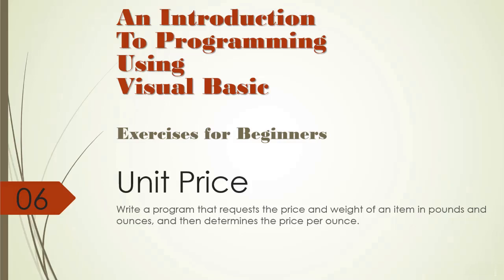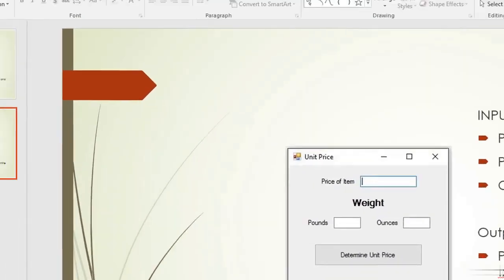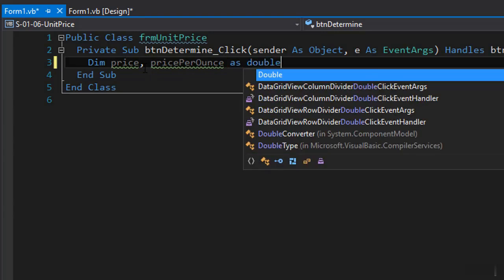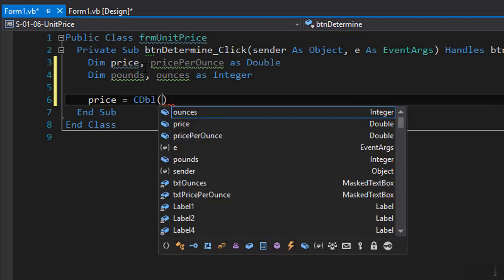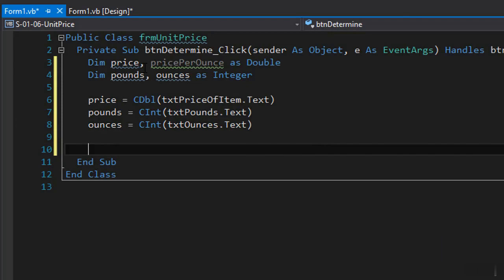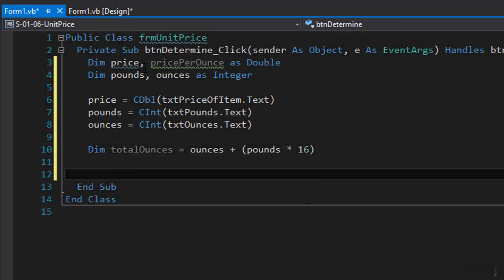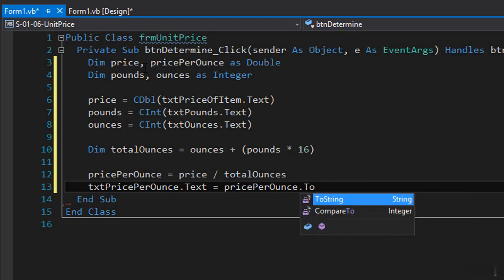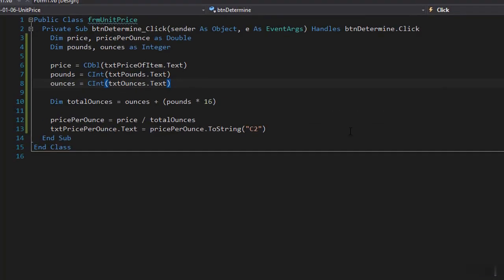Visual Basic Programming Tutorial with code - Unit Price calculation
Visual Basic Programming Tutorial - For more visual basic tutorials please visit Times Touch.

Welcomes you to a Tutorial on Very Basic lesson on Learning to program in VB6 in this 1st part we learn how to open up Vb6 and start a new project.

Here is the first tutorial of the visual basic programming series! Visual basic tutorials for absolute beginners. Introduces grade 10 students to programming in visual basic.  In this video i'll show you how to create programme with code. Introduces grade 10 students to programming in Visual Basic. Students have already programmed in Turing.

Video I'll cover GUI Design, Event Handling, Data Types, Exception Handling, Casting, the MessageBox and more with Visual Basic 2015/2017. Visual Basic is great because it makes it very easy to create complex GUI apps that interface easily with databases and much more.Visual Basic .NET programming tutorial I will be teaching you how to create a simple client / server chat program and relay messages across a network using a TCPClient and TCPListener. Video tutorial you will learn about how to make advanced calculator program in visual basic step by step in Urdu language. if you want learn more then subscribe us on youtube and last thanks for watching my video.

List of Tutorials below:
Bank Account (OOP Classes and Objects)
Grade Book (Databases Querying tables) HD
Orders Inventory (Querying tables)
Travel Expenses (Multi Form programs)
Epidemic (Multi Form programs)
Underdog Series (Multi Form programs)
Seating Chart (Multi Form programs)
Inventory Control (Multi Form programs)
Voting Machine (Multi Form programs)
Membership List (Multi Form programs)
Baseball 2 (StreamWriter XML More LINQ)
UPC (StreamWriter XML LINQ)
Telephone Directory
File of Names (StreamWriter XML)
U S Senate (StreamWriter XML More LINQ)
Baseball (StreamWriter XML More LINQ)
Fuel Economy (2-Dimensional Arrays)
Directory (2-Dimensional Arrays)
Game of Life (2-Dimensional Arrays)
Airline Reserve (2-Dimensional Arrays)
Poker (2-Dimensional Arrays)
Soccer League (2-Dimensional Arrays)
Translator (2-Dimensional Arrays)
Bachelor Degrees (2-Dimensional Arrays)
Curve Grades (2-Dimensional Arrays)
ISBN Validator (2-Dimensional Arrays)
Unit Conversion (2-Dimensional Arrays)
Binary Search (Repetition and Loops)
Individual Retirement Account IRA
Palindrome (Repetition and Loops)
Parantheses (Repetition and Loops)
Alpha Order (Repetition and Loops)
Depreciation (Repetition and Loops)
Projectile Motion (Repetition and Loops)
Rule of 72 (Repetition and Loops)
Caffeine Absorb(Repetition and Loops)
Loan Calc (Sub Procedures Modular)
Stick Game (Sub Procedures Modular)
Proverbs (Sub Procedures Modular)
Furniture Order (Sub Procedures Modular)
Restaurant Bill (Sub Procedures Modular)
Grade Average (Sub Procedures Modular)
College Admissions (Decisions)
Restaurant Menu (Decisions)
Quadratic Equation (Decisions)
Car Loan (Decisions)
Unit Price calculation
Car Loan
Length Conversion
Change For a Dollar
Repair Bill
Creating a simple calculator
Nutrition programming (Beginners)
Car Rental Program